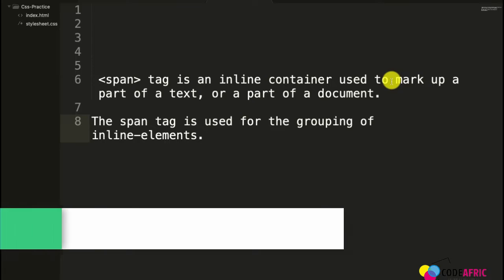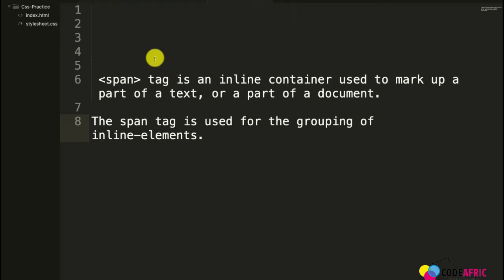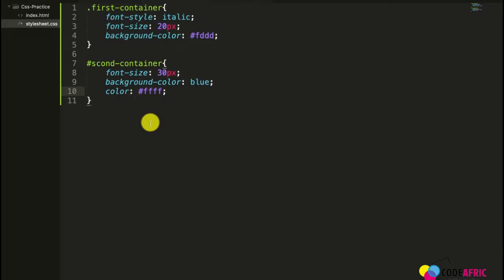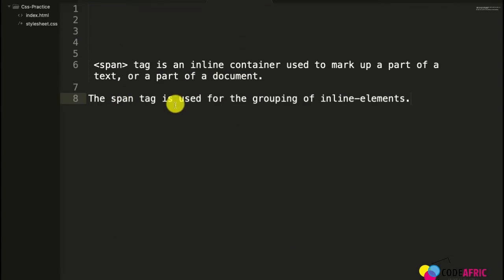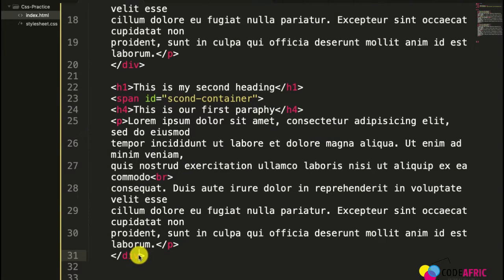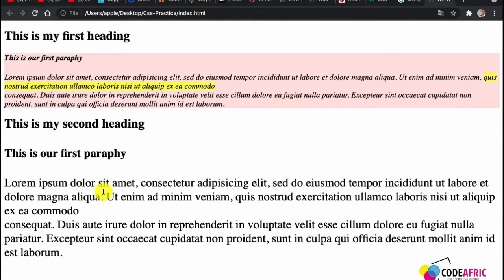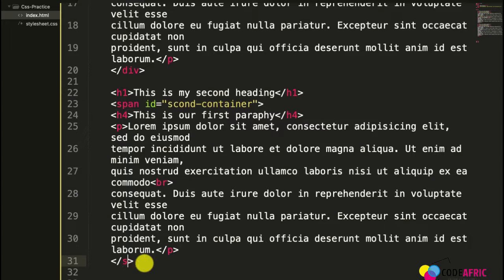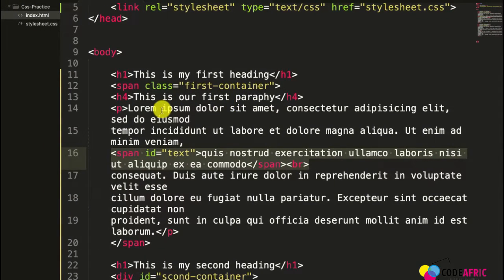CSS Crash Course for Beginners Part12 Css Span